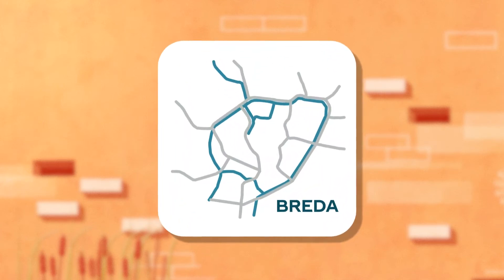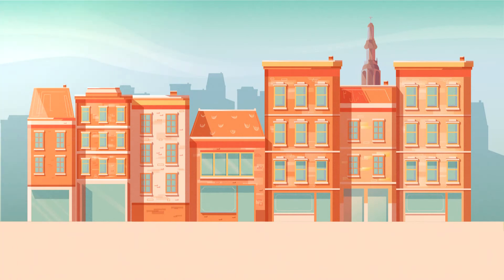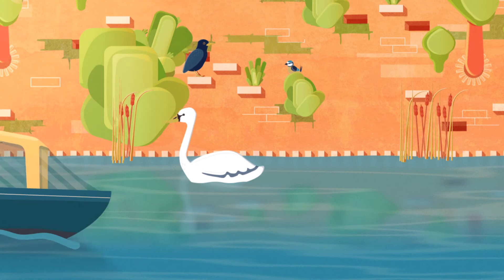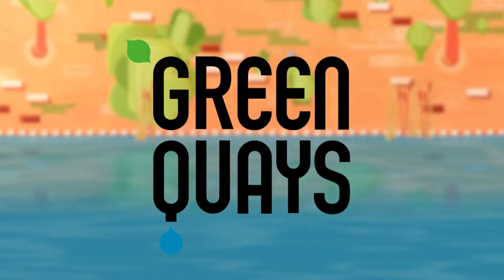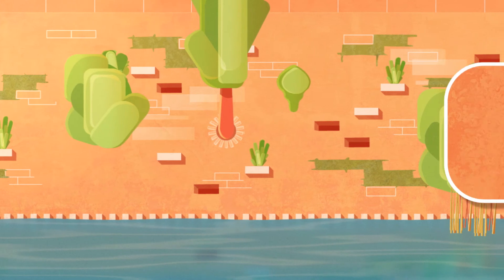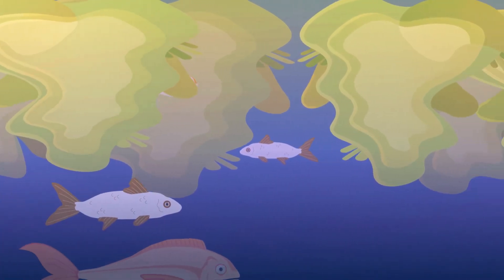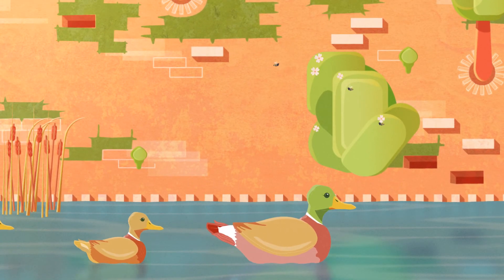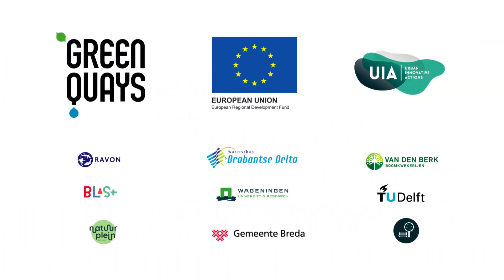GreenQuays (English version)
The river Mark will flow through Breda again! The Municipality of Breda wants to realize green walls and quays on the Nieuwe Mark river  by means of trees on and in the quay walls, (wall) plants and mosses. This not only yields a beautifully overgrown quay wall, but also a rich and varied animal life. In the near future you will be able to experience nature here as you sail on the river Mark or walk on the quays.